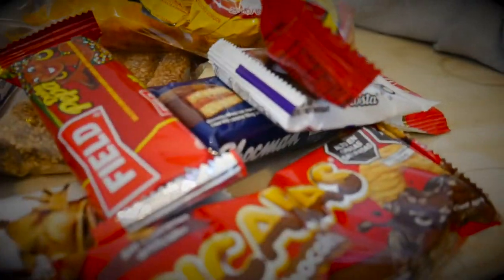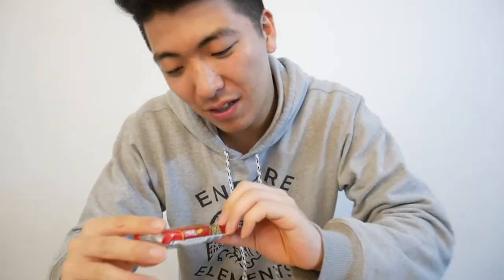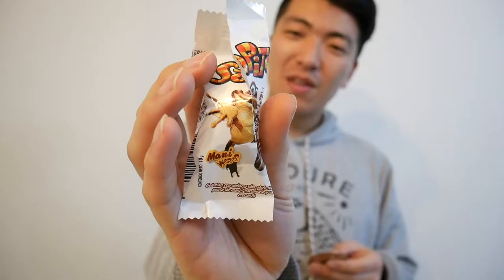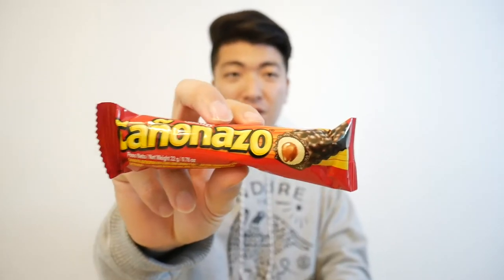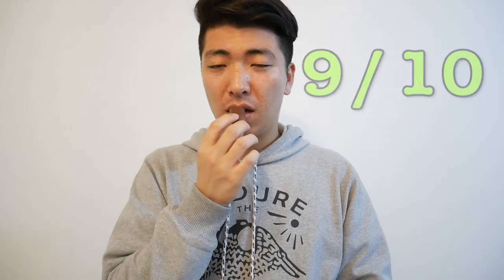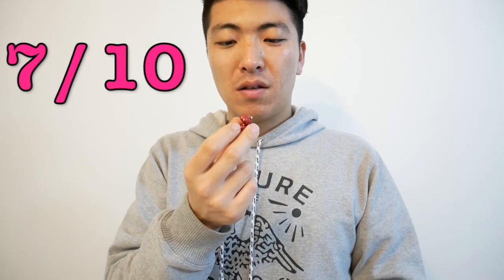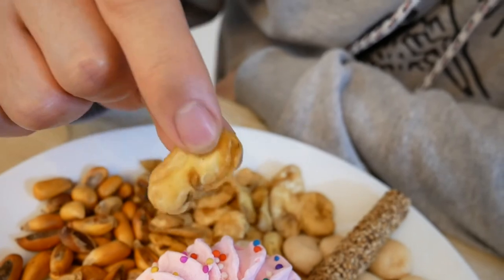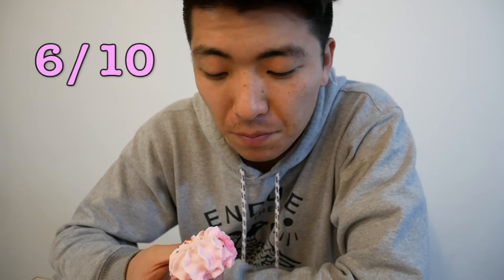JAPANESE 🇯🇵 TASTING PERUVIAN 🇵🇪 SNACKS! 😋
Subtítulos en español

I tasted some snacks from Peru!